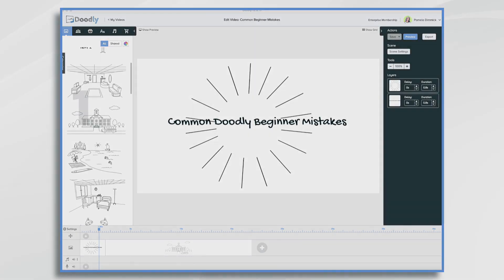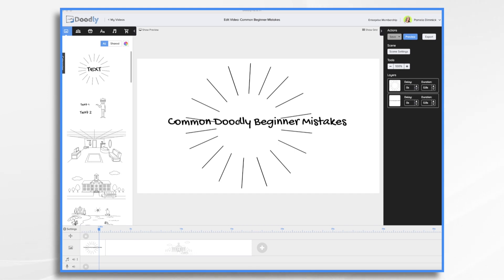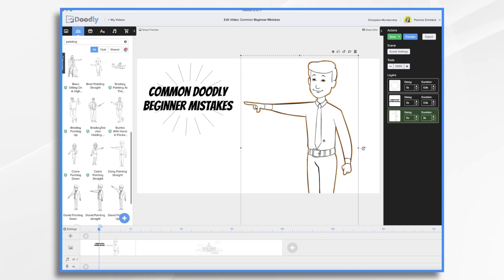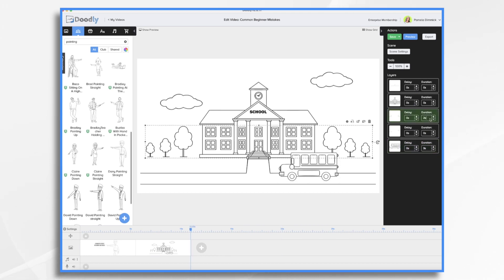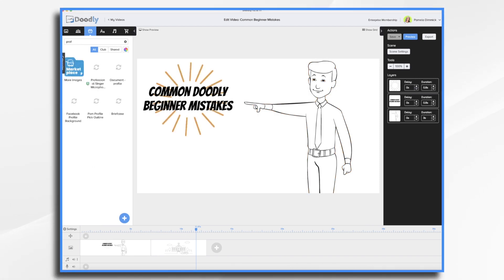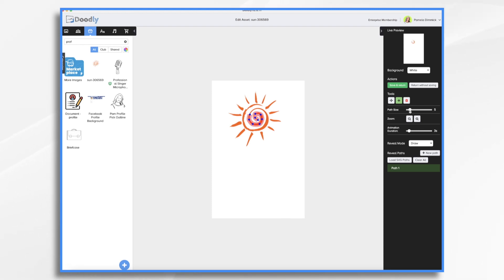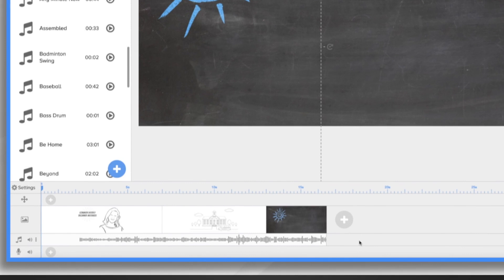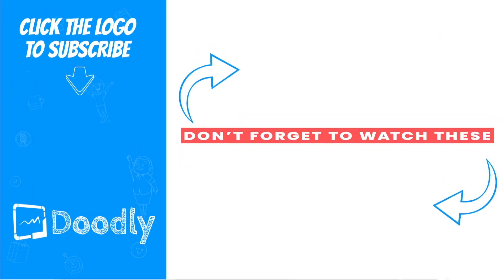Doodly Review - Common BEGINNER MISTAKES in Doodly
So just bought Doodly whiteboard animation software and you are ready to jump in and create your first video? STOP! Just kidding… but we do recommend that you watch this video first. It will save you the trouble of the mistakes many people make when they first start creating whiteboard-style videos and make your process go much better.